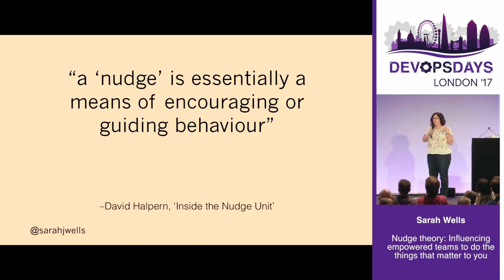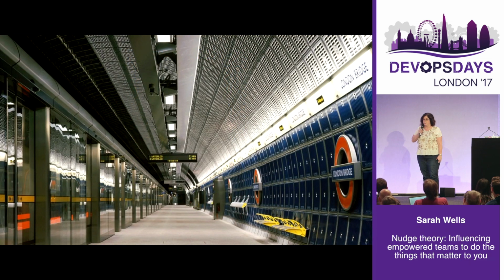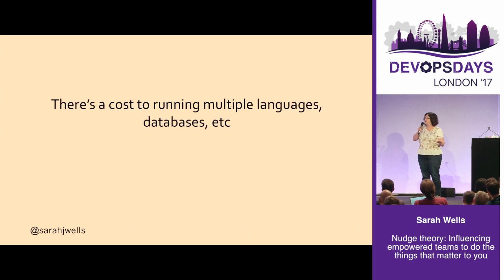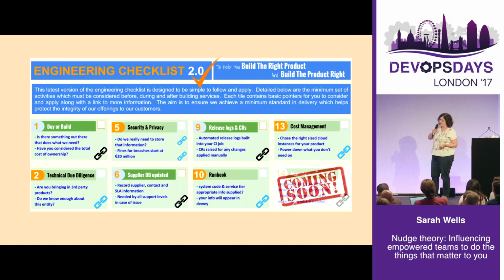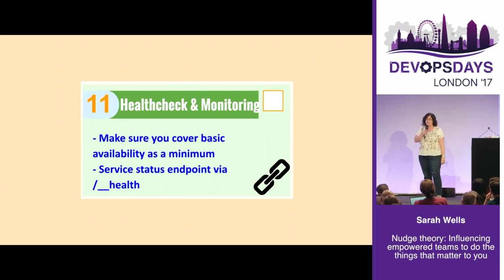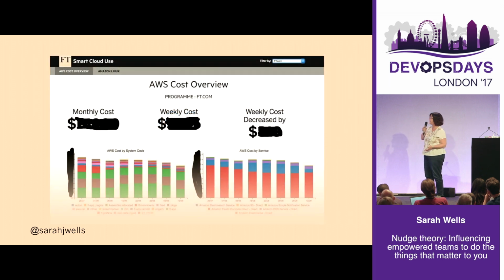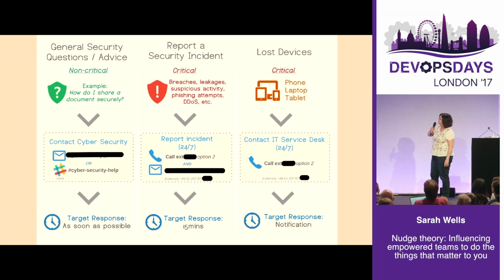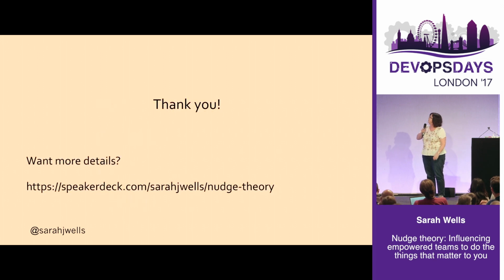Sarah Wells - Nudge theory: Influencing empowered teams to do the things that matter to you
Successful DevOps means empowering teams. “You build it, you run it” is a fine principle, but it means you need to let your teams make their own choices. But you still have things you want all teams to do, and you need to balance the benefits of the right technologies against the costs of running multiple data stores, deployment platforms, languages, etc.

I’ll offer a brief overview of nudge theory and the EAST framework developed by the UK government’s Behavioural Insights team as a framework for influencing behaviour and explore what nudge theory can teach us about making it easy and attractive for disparate teams to do things for the common good.